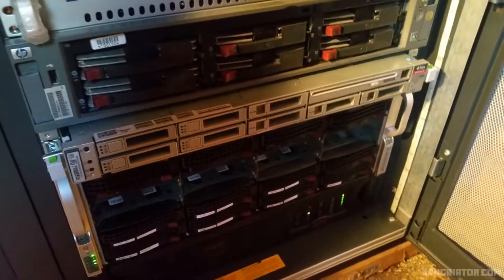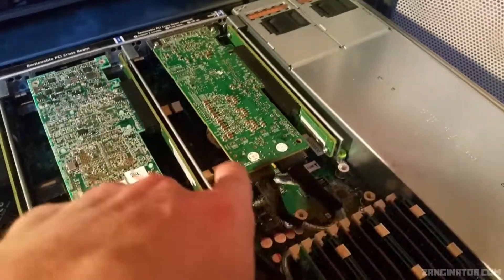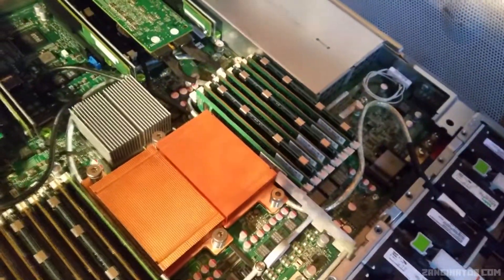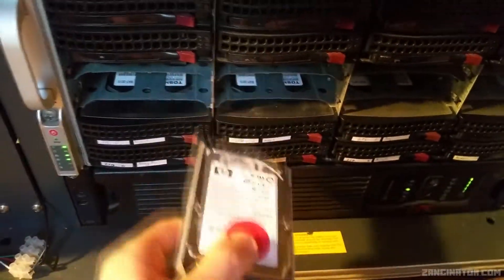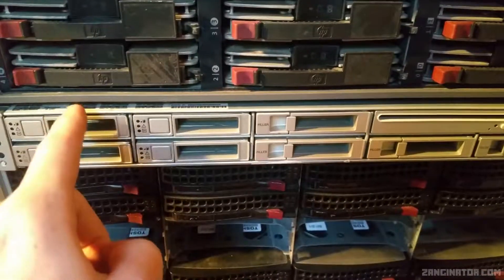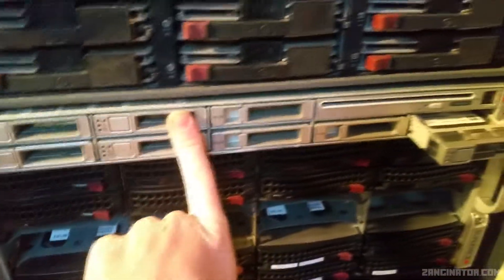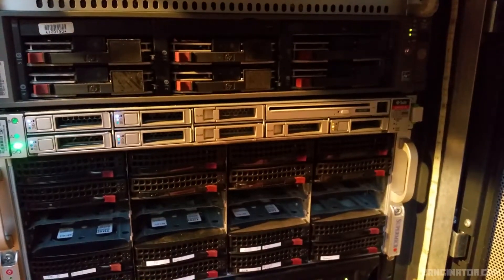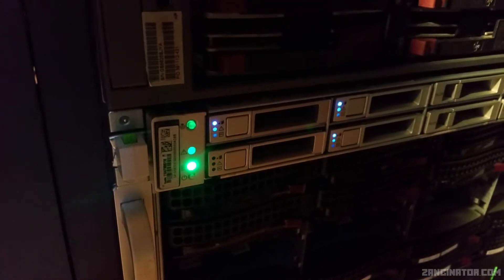June Server Vlog Update - Fixing a few things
As there is no real topic for this video, it's a sort of server vlog thing. In total, I ramble about some things, remove a 10Gb NIC, replace a HDD, add a HDD and complain about HP.

Not bad really.

~~Music~~
All music is by Zweihander, from various albums.
Support the artist over on their band camp.